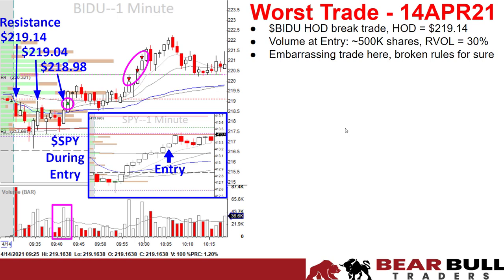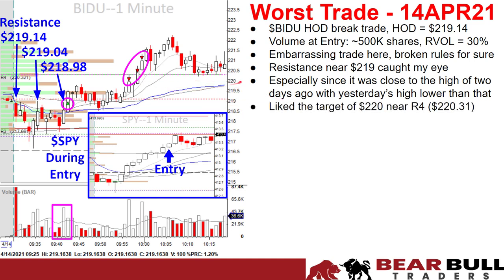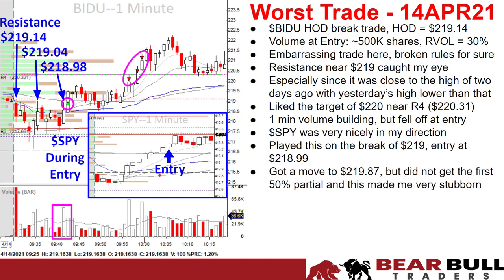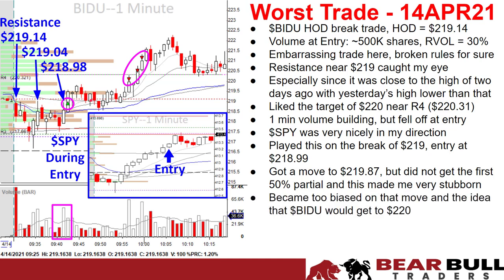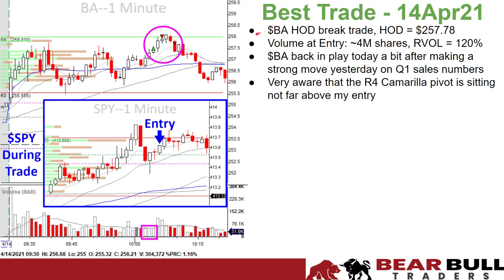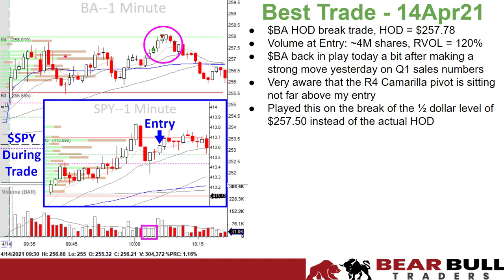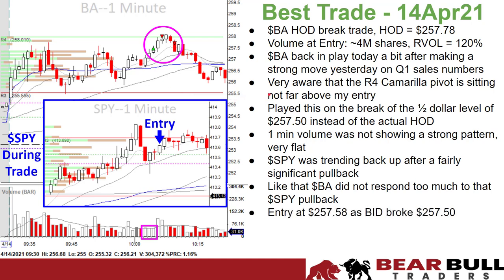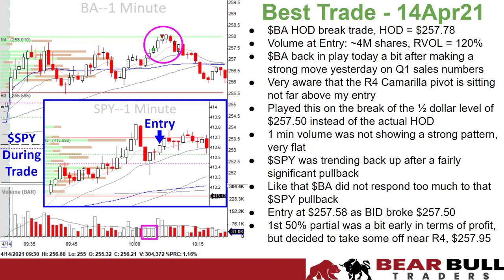Following And Not Following Rules